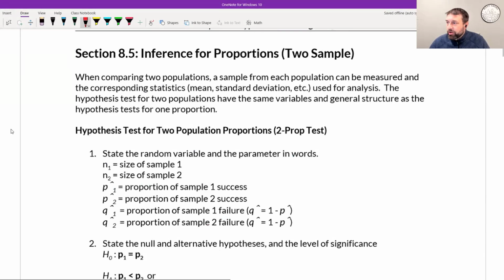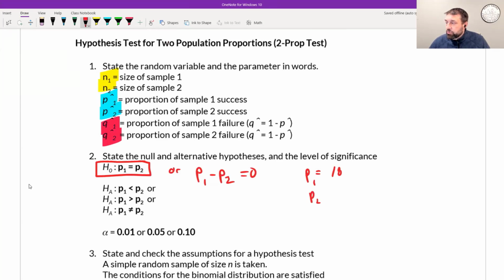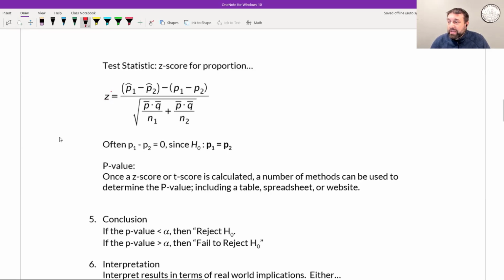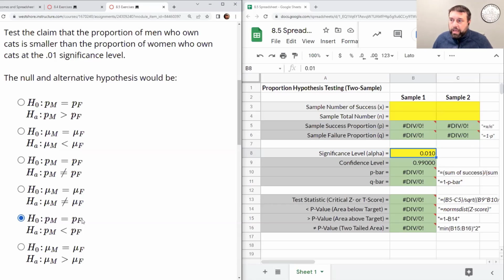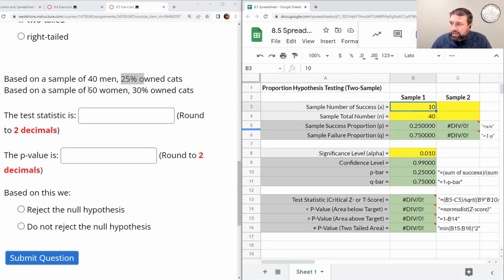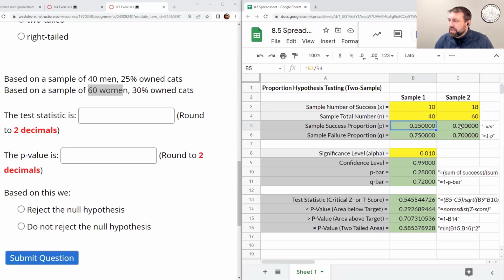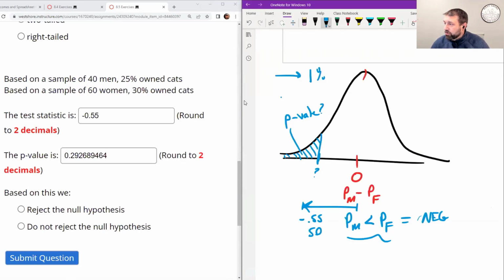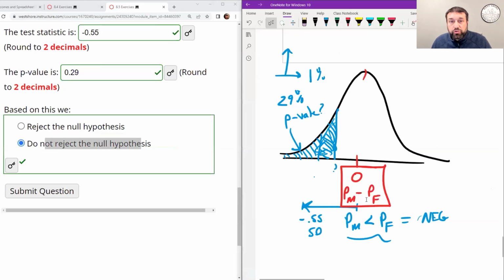8.5 Inference for Proportions (Two Sample)